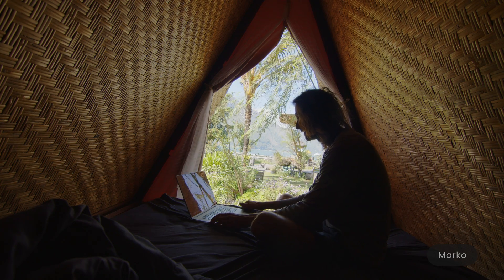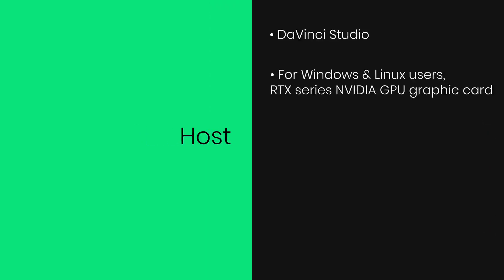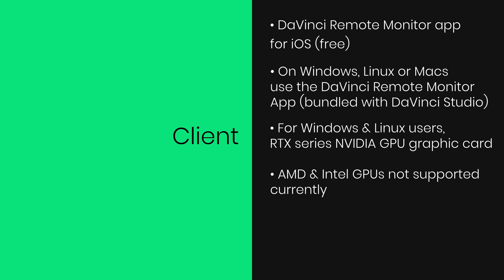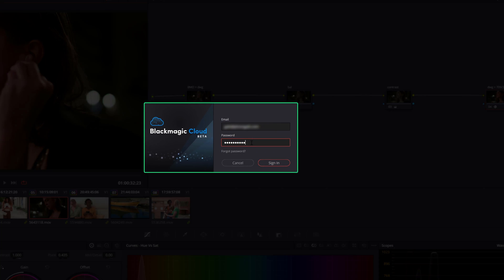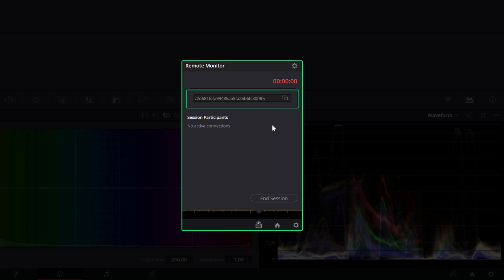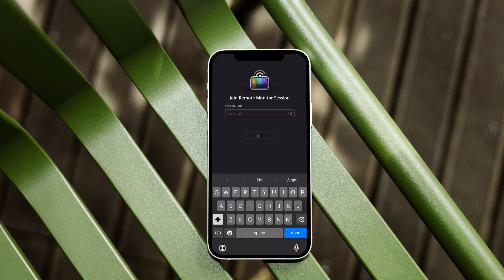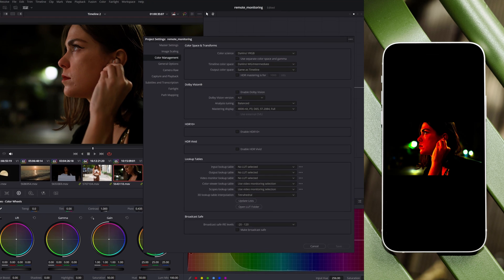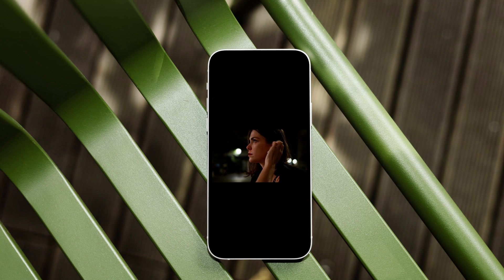DaVinci Resolve Remote Monitoring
DaVinci Resolve Remote Monitoring changes how we edit or color-grade videos by letting experts collaborate from anywhere. This makes life so much easier for stock media producers by having live remote sessions with their editor or colorist, where they can efficiently provide immediate feedback.
Here is what we’ll fly over:

0:30 - Host setup
0:56 - Remote client setup
3:30 - Fixing over saturated/contrasted image on the client device when working with node-level color management

Are you looking to start generating revenue with your footage? Apply to join Stocksy United as an artist